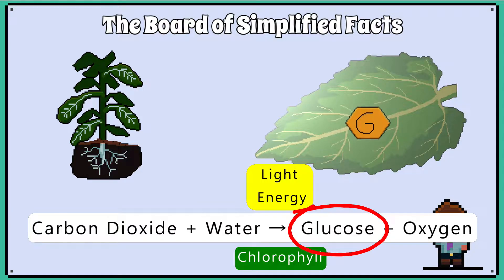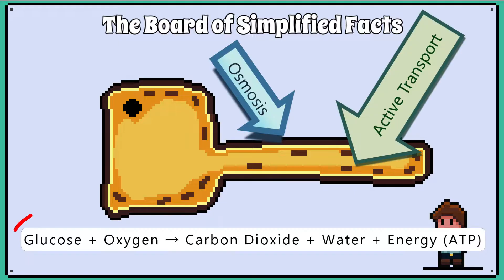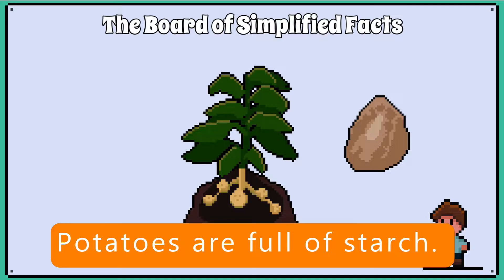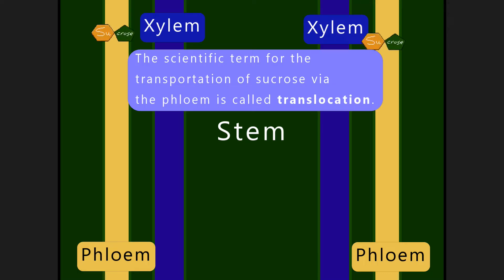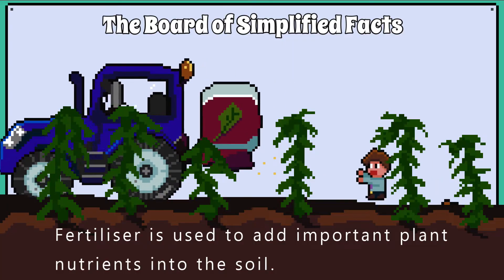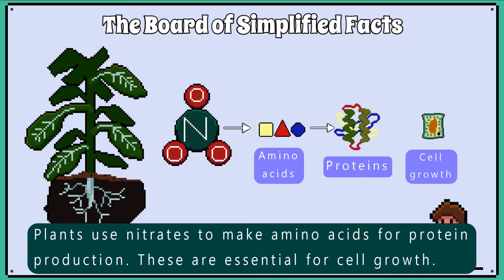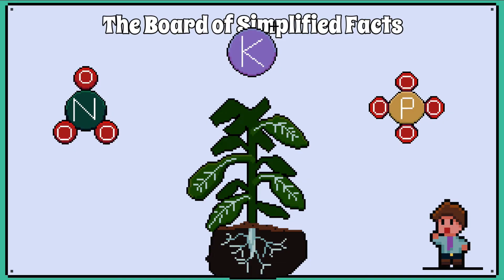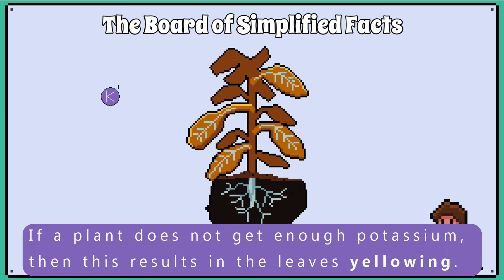Nutrient Deficiencies in Plants - WJEC Biology - (GCSE REVISION)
This video we will revise what you need to know about nutrient deficiencies in plants and why plants transport sucrose.